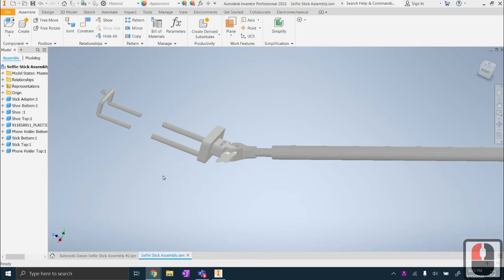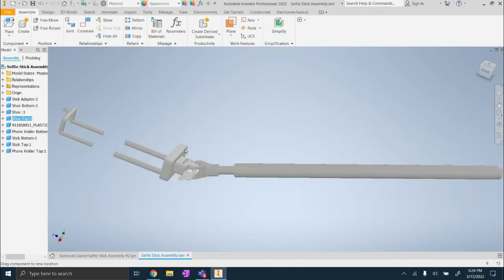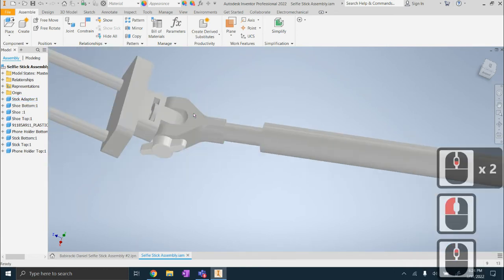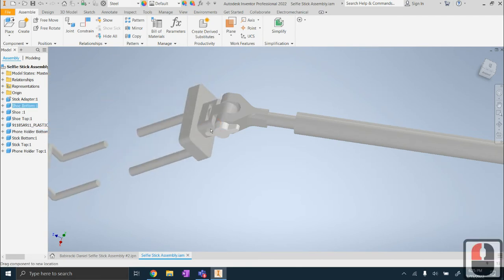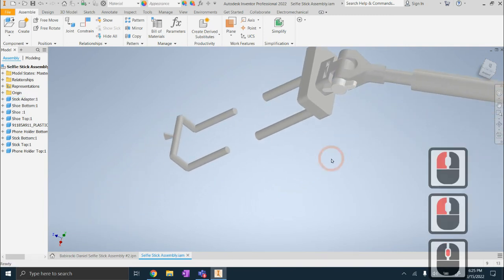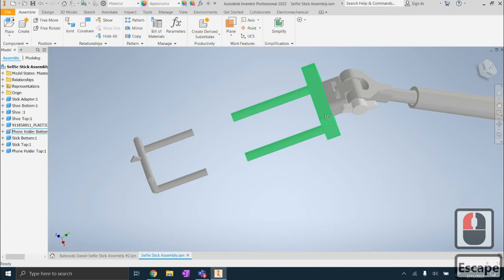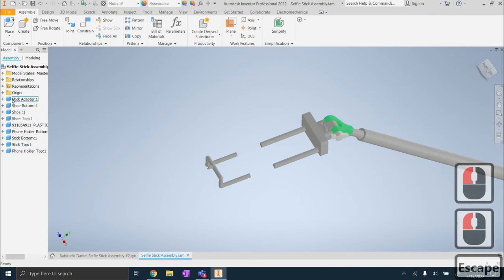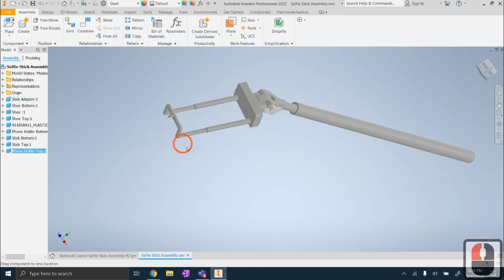Selfie Stick Assembly: Part 2 (How to fix the rotation problem)